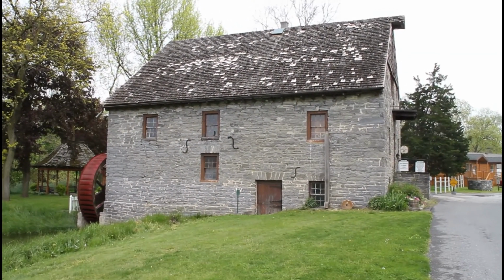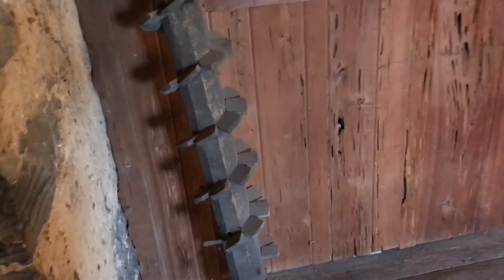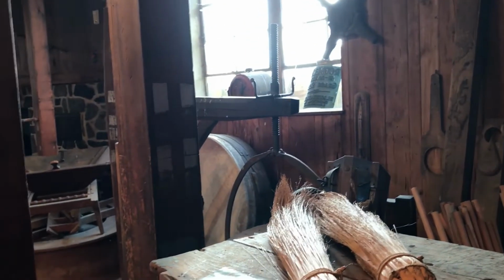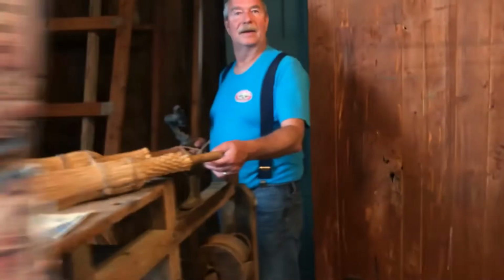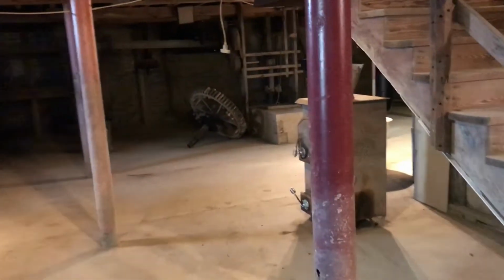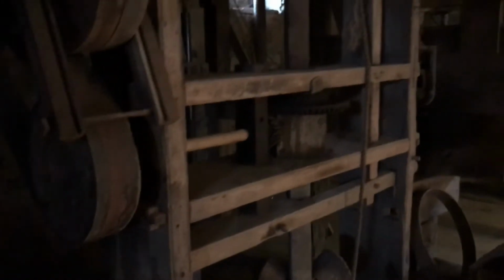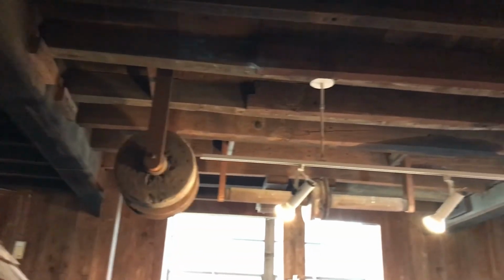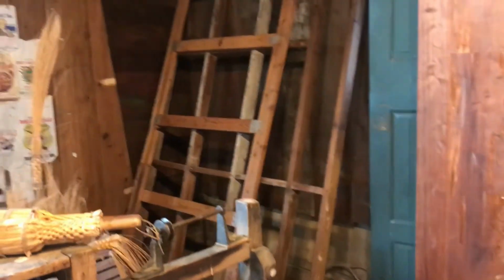Grist Herrs MIll Tour at Mill Bridge Village Campground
This is the first RV adventure for my Channel.  I was given permission to tour the old Mill which is not currently open.  Steve Turtle from Steve Turtle Youtube, who is a workcamper at this resort gave the tour.
This was an awesome experience to see what 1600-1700 technology looked like.

Come on in a check it out.

This resort has tent, RV and Cabin rentals.  a game room with pool, ping ong, games and a claw machines.

A laudroment and its sits in the Lancaster County in Ronks PA.  ANd less than 10 minutes from Strasburg Railroad, Dutch Wonderland, and in the middle of AMish Farms.

Mill Bridge Village Camop Resort
101 Ronks Road
Ronks PA 17572

Tri Lyncs Leveling Blocks 10 Pack Orange
Camco Heavy Duty Leveling Blocks Yellow